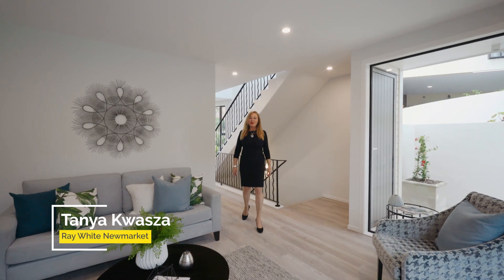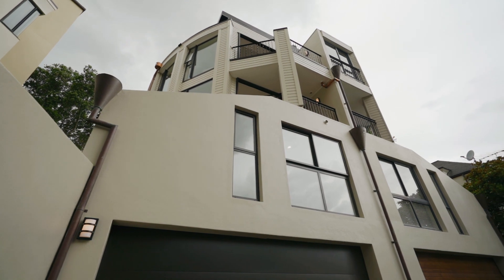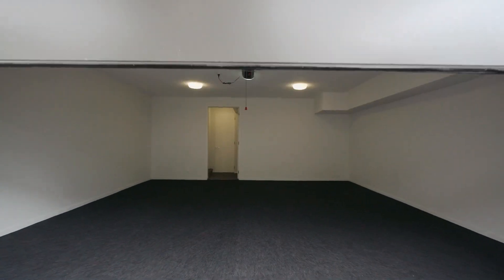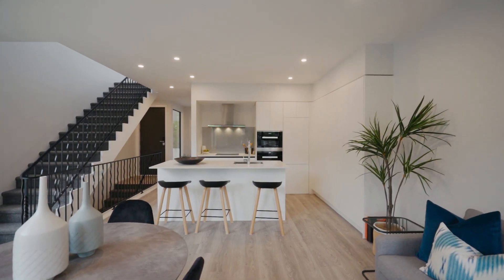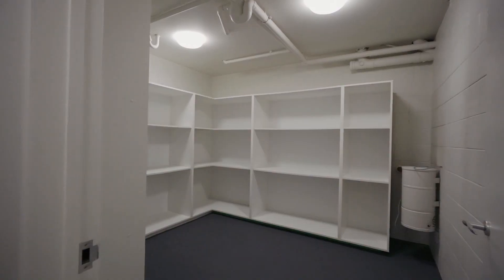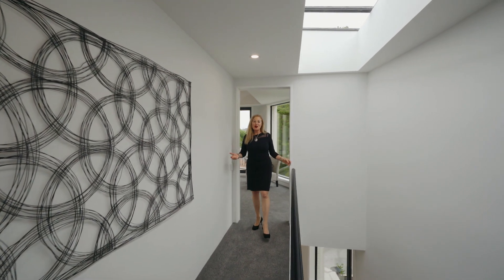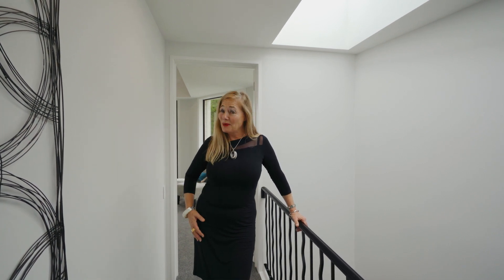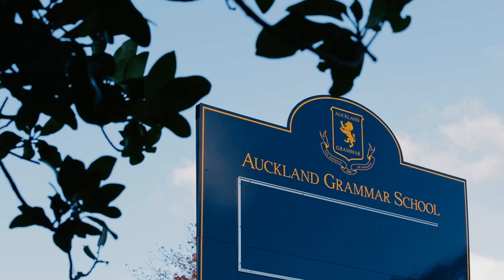9A Brighton Road, Parnell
Ray White Newmarket